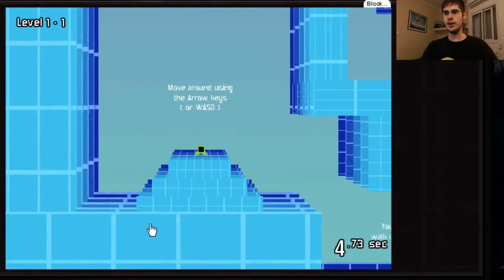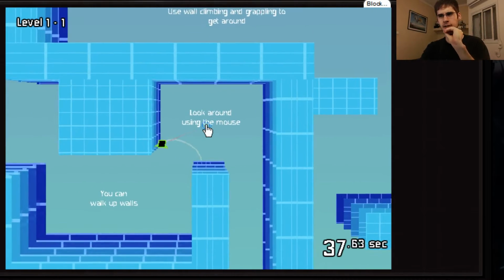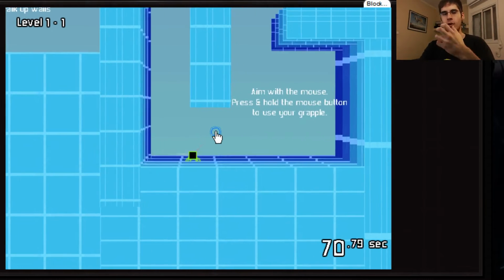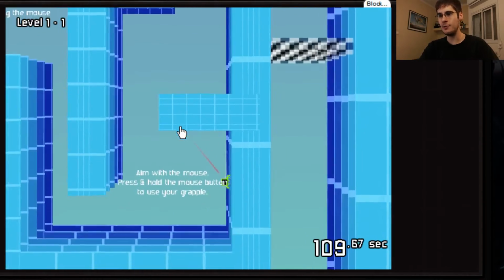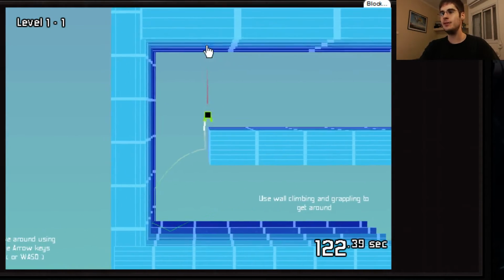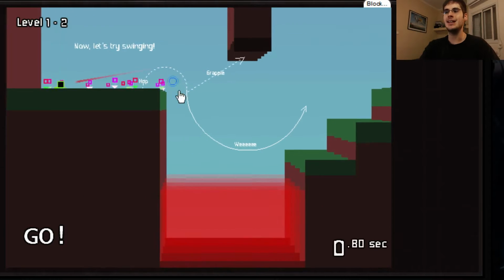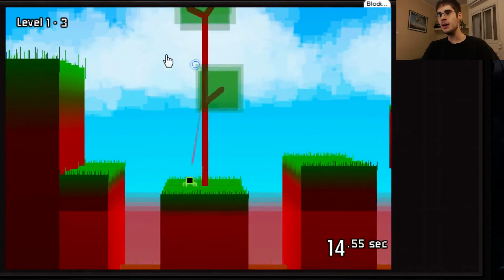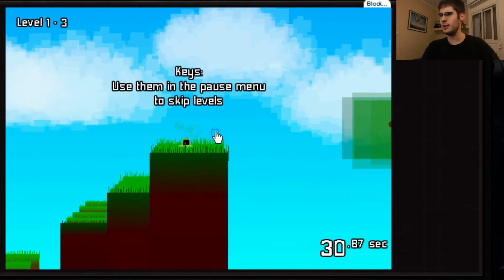Concept Hunter - Spider Downloaded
A great grappling mechanic bogged down by problematic camera and art design.